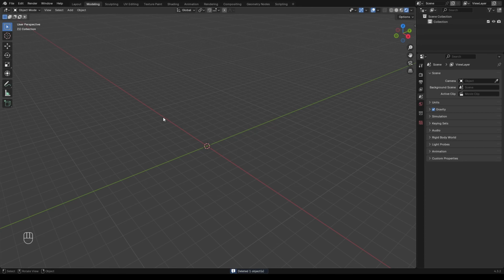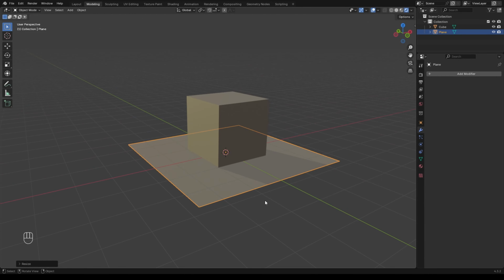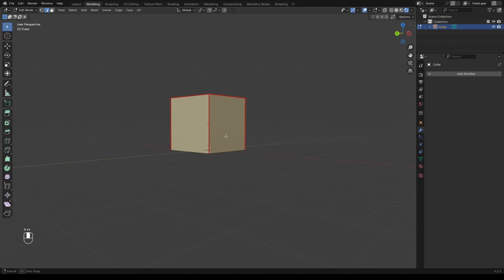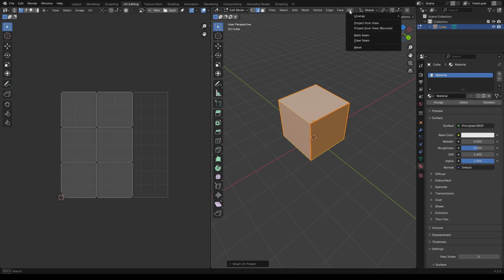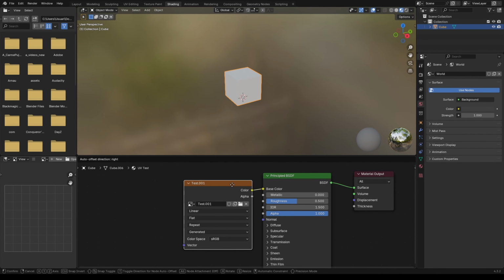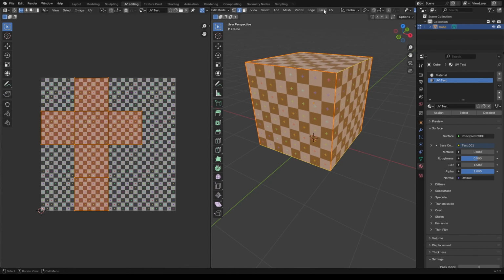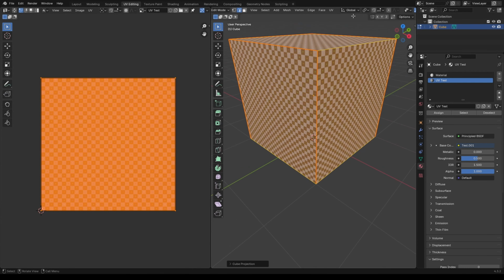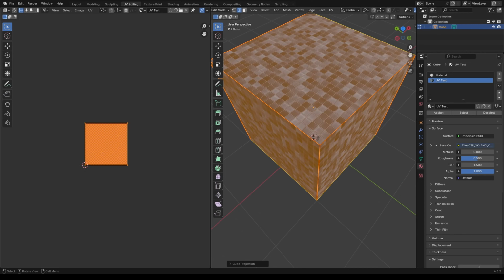UV Unwrap For Beginners, Cube. Blender.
UV maping a cube.